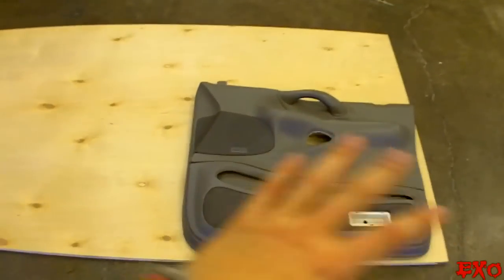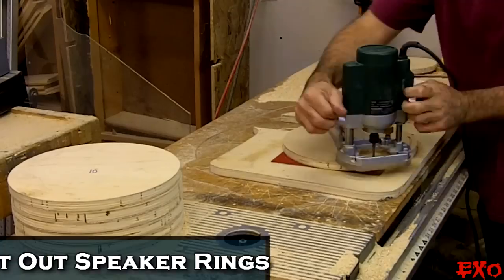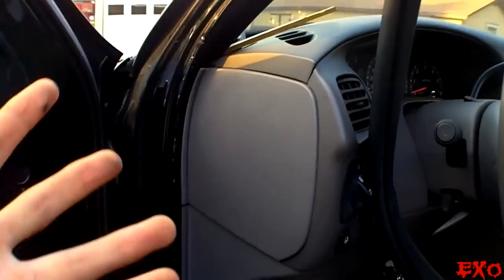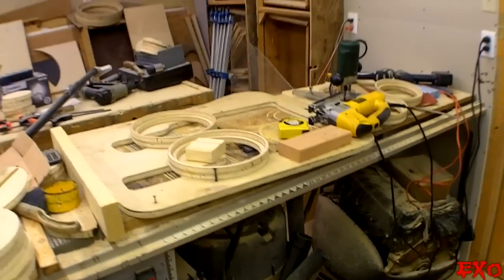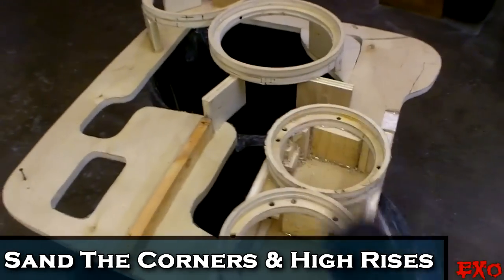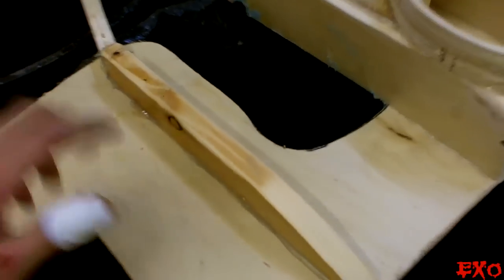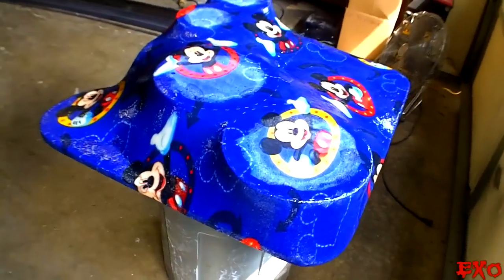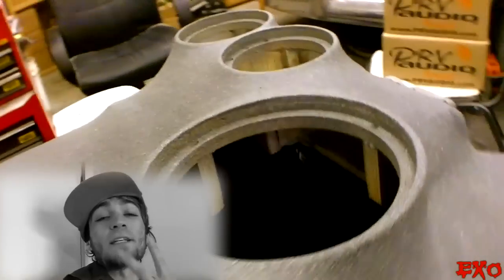Making Fiberglass Door Panels | EXO's Custom Car Audio Speaker Pod Tutorial For 2 10" & 6" Pods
Hey everyone!! The door panels are finally complete! Come join the journey and see how it came together from start to finish! I know it's a LONG video, so if you can't watch it all now, be sure to come back later and check out the whole process! Being my 1st pair of door pods, I think they look great! :)

Enjoy The Great Music?
Check Out T-Mic Beats on YouTube & SoundClick!
Songs: (in order) "Creature Of The Nightlife" - "Reminisce" - "Swervin" - "Put In The Effort" - "Sacrifices" - "In my Cup" (one of the loudest for bass)

EXOs Sound System
1998 Ford Expedition / EXOedition
Pioneer AVH-p3200DVD Double Din Head Unit
1 Behringer DCX2496 Crossover & EQ
6 Soundstream XXX 18" Subwoofers
6 PSI 2500W Recones w/ Direct Leads
SOON: B Pillar WALL!
6 Sounstream TX1.2600d Bass Amps
1 Oxygen Air2ProF550 4 Channel Amp
1 MB Quart ONX4.125 4 Channel Amp
6 Crescendo FT1 Tweeters
4 10" Crescendo PWX-10 Mid Drivers
4 6" Crescendo PWX-6 Mid Drivers
4 Iraggi 320 Amp Alternators
10 Power Logic AGM Batteries
Second Skin Audio Sound Deadener
Alpha Damp & Damplifier Pro
800 Watt DC/AC Power Inverter
Air Lift 1000 Helper Springs (bags)
No Compressor Needed!
Dual Flowmaster Exhaust
AMP In AKA: Air 2 Pro F550 / Air2 ProF550

Adding Extra  Aftermarket Speakers?
(Here's A Brief Installing Run Down)
Trace Your Wood
Cut Out Empty Space To Fit Doors
Plot Your Speaker Rings
Run Your Wires / Running To The Doors
Mount, Glue, And Screw In Your Step Up Rings
Sand The High Rises For Fleece Wrapping
Wrap With Fabric, Pin With Heavy Duty Stapler
Spread Resin All Over Panel
Bondo Out & Sand Ruts & Divets.
Coat Inside With EverCoat Everclear / Kitty Hair
Lay Down Layer Of Fiberglass Mat / 24oz Woven
Seal With Resin
Paint, or Wrap With Vinyl!
I Used FleckStone / Fleck Stone (Textured Like)
Install TIME! YOUR DONE, Time To Get LOUD ! :)